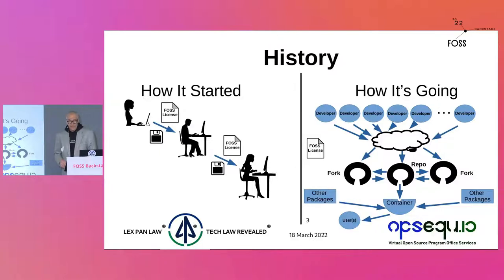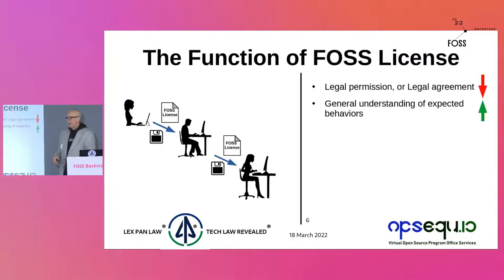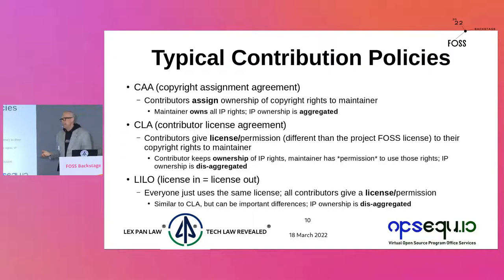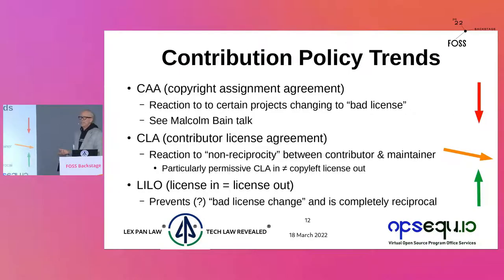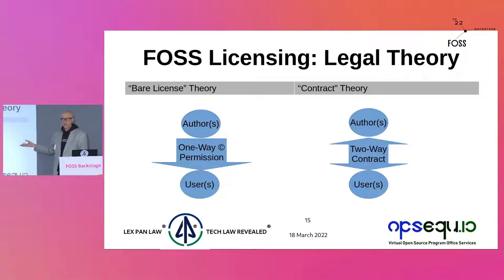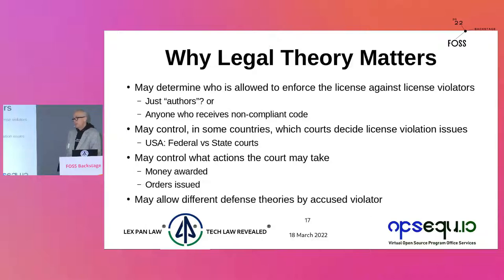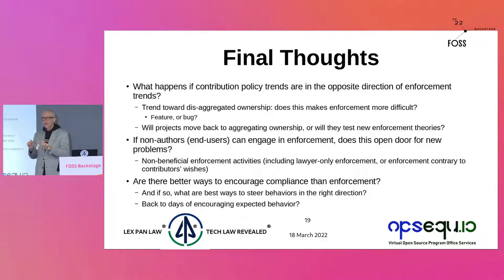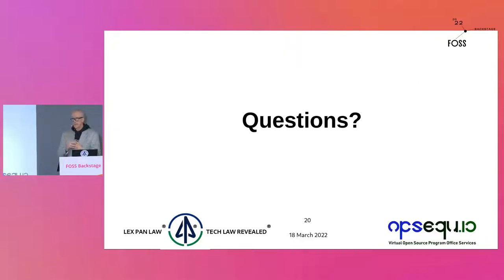FOSSBack: McCoy Smith – Project Ownership & Project Enforcement: The Rules, They Are A-Changing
For almost 40 years, open source software projects have been developed using several different models for allocating project intellectual ownership rights. At one extreme, all contributors are required to assign their IP rights to the project itself. At the other extreme, every contributor retains all their IP rights, and only grants rights to that IP according to the license of the project. There have been various arguments over the years over which model is optimal, both for project health and for other activities like relicensing or license changes, and enforcement against license violators.
Recent trends seem to indicate a consensus toward how to best allocate IP rights in an open source project; the best example of how things are changing is announcements by the Free Software Foundation (FSF) that it will be changing the rules for some of the GNU projects it maintains -- upending decades of practices by one of the original open source project hosts.
At the same time, there have been notable developments in the ways in which open source projects have pursued entities accused of not following the terms of the license for those projects. These litigations have been pursued both in Germany (the various McHardy enforcement litigations; Hellwig vs. VMWare) as well as a brand-new enforcement action in the USA, Software Freedom Conservancy vs. Vizio. Each of these litigations have altered the way license compliance violations have been addressed, and each either has, or may, alter the way that projects think about issues like IP ownership and IP enforcement.
This presentation will discuss all of these recent developments, and set forth some predictions for what the further might be for how open source projects maintain, and protect, the IP rights in their software.